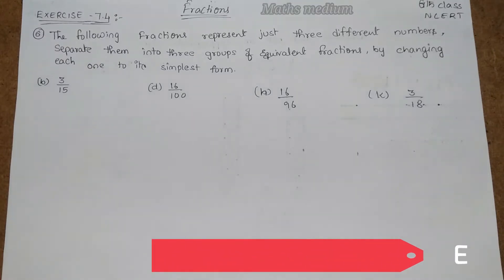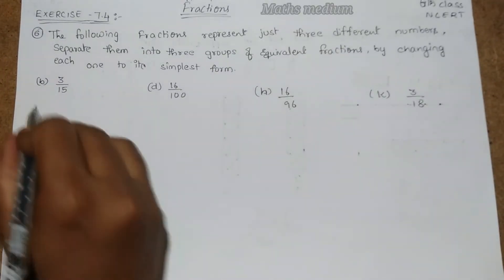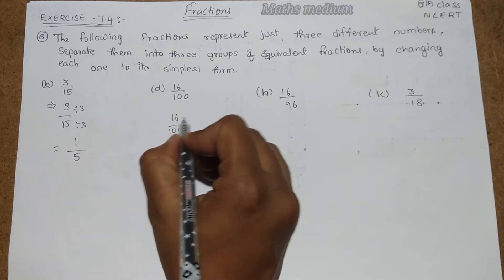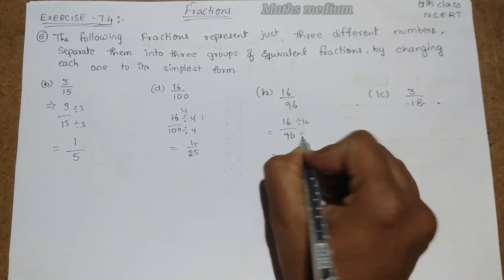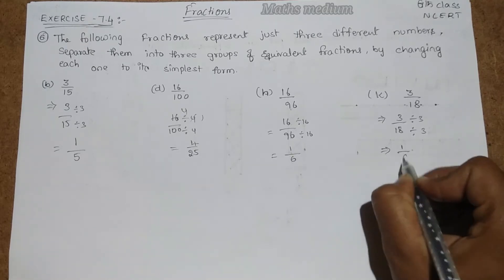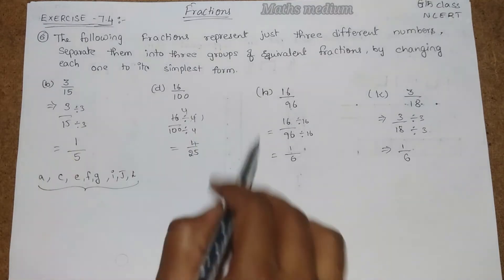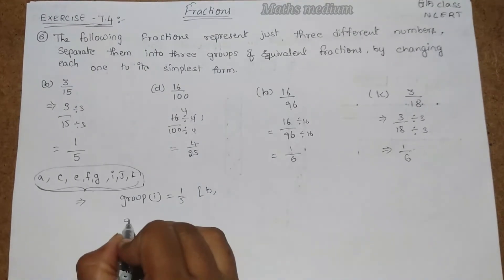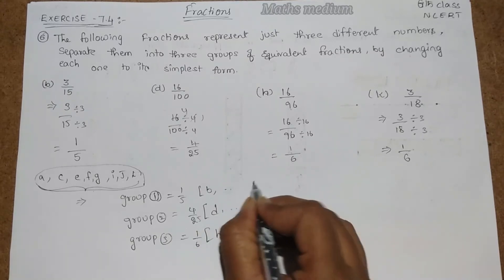Exercise-7.4 Question no.6-Fractions-6th class /ncert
Question no.6:The following fractions represent just three different numbers. Separate them into three groups of equivalent fractions, by changing each one to its simplest form:
(b) 3/15
(d) 16/100
(h) 16/96

(k) 3/18

 If you are interest ,Please Complete the remaining (a,c,e,f,g,i,j&l) questions and divide them as a groups.Comment on below comment section.
I hope you'll.

For more on ,Please fractions please click below links